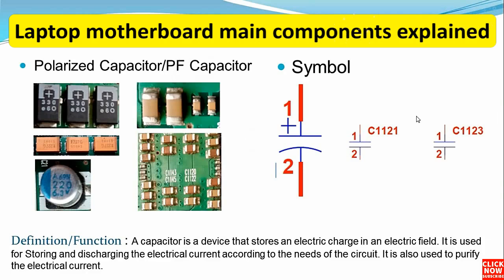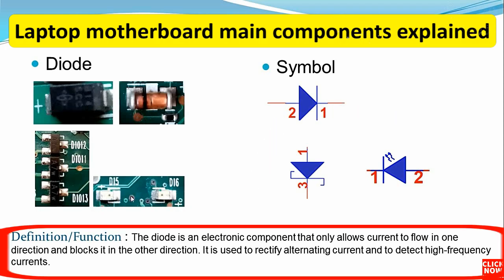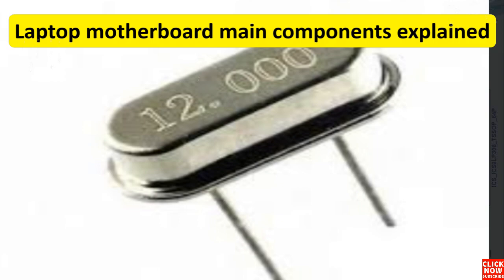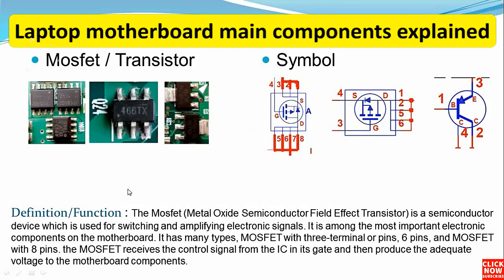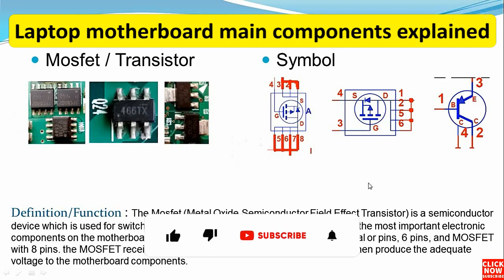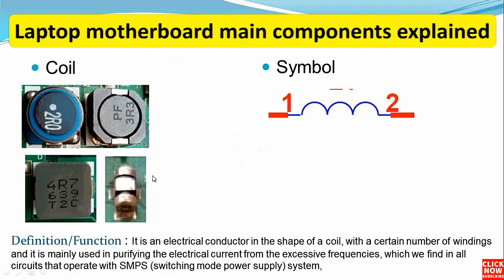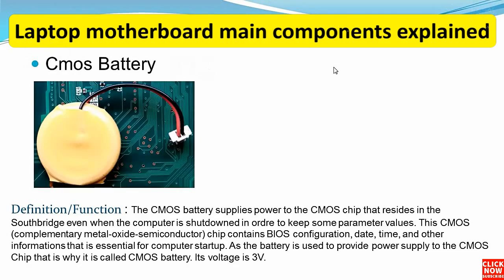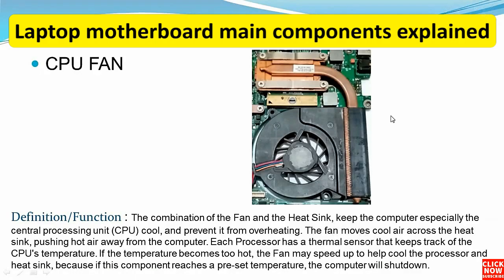Important components of motherboard, Basic motherboard components explained, MOSFETS, Capacitors etc